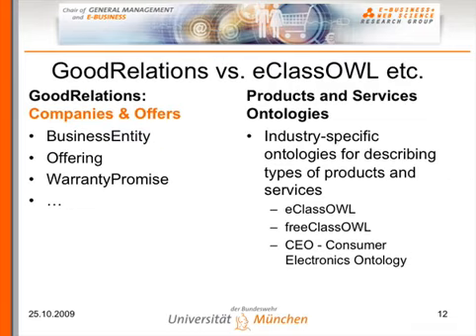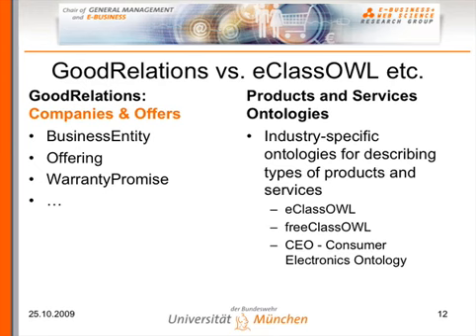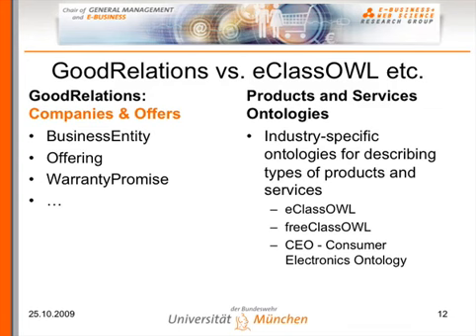ISWC 2009 Tutorial GoodRelations and RDFa Part II HOW SD clip5